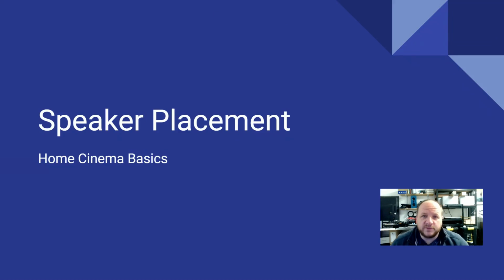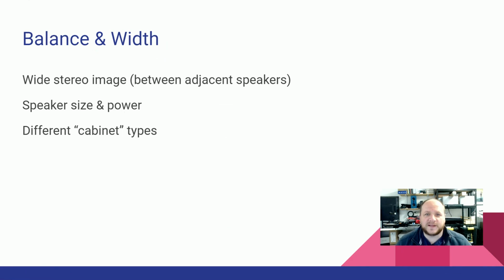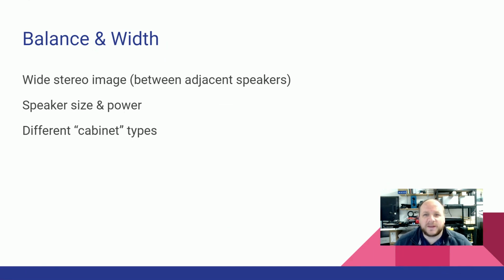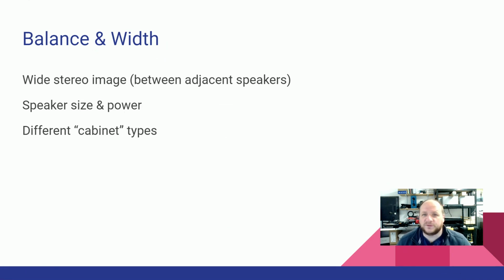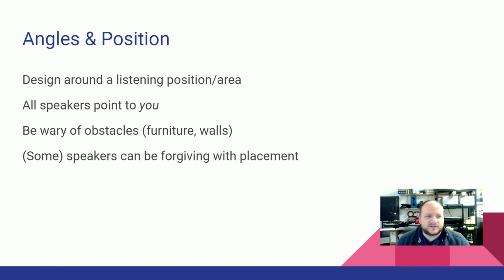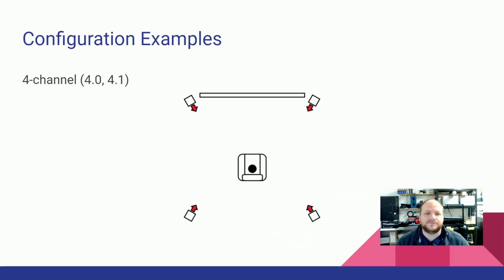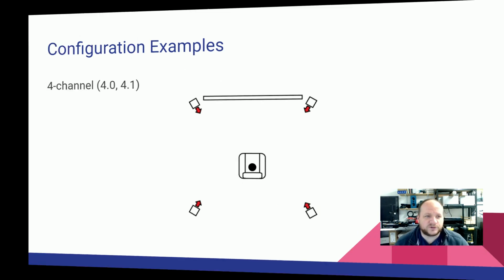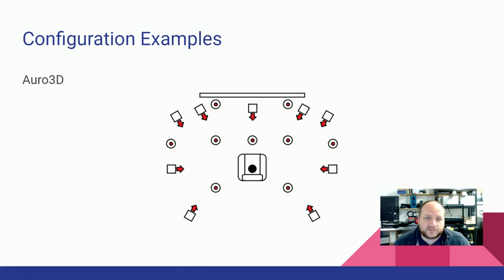Speaker Placement and Layout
A couple of months ago I started a Skool community called "Home Cinema Heroes" where I wanted to build a community and help others build their own home cinema systems. However, anyone who has been on Skool will know that unless you're into social media, marketing, sales and anything "high ticket" (whatever that means) the world of tech nerds will never find a place there. While I did form a small gathering it seemed a bit trivial. So here I make available all the video content I created for the community for free and without need for subscription to anything.